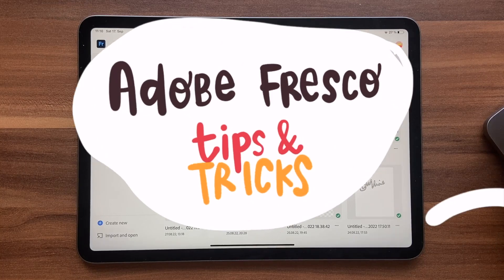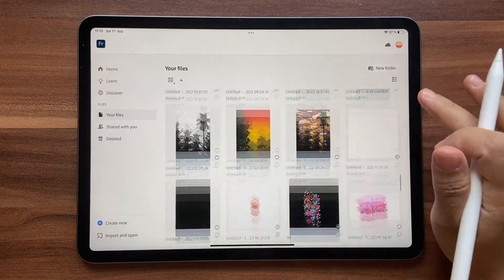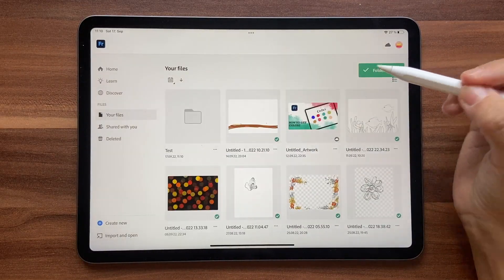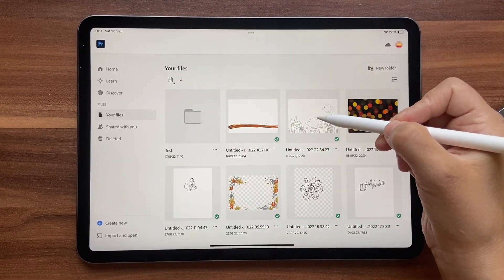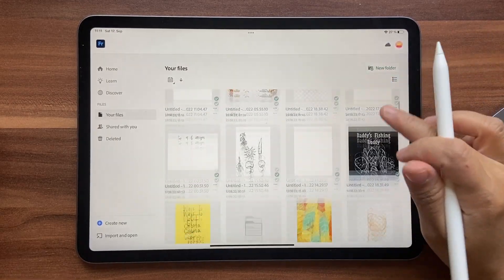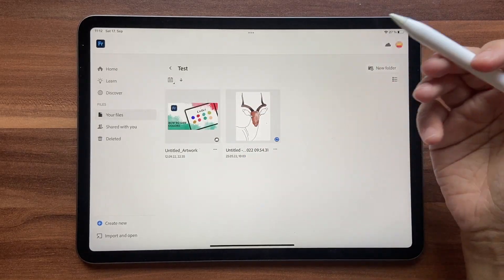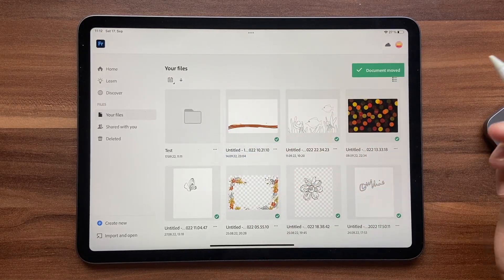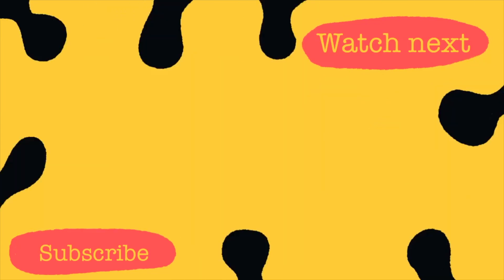How to Organize files in Adobe Fresco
You can find my designs on ▹